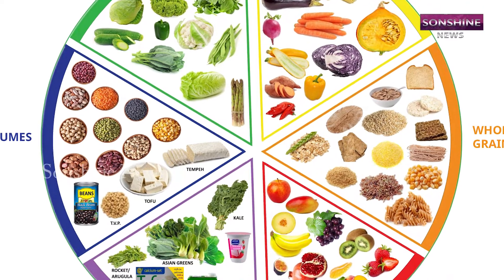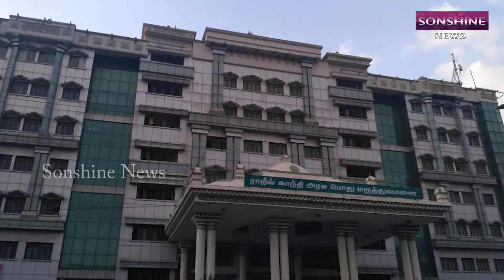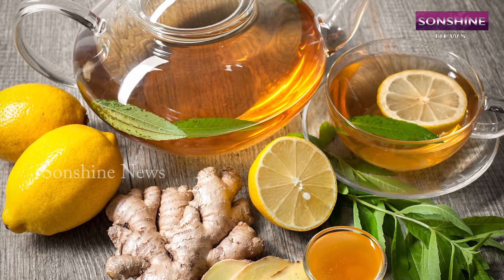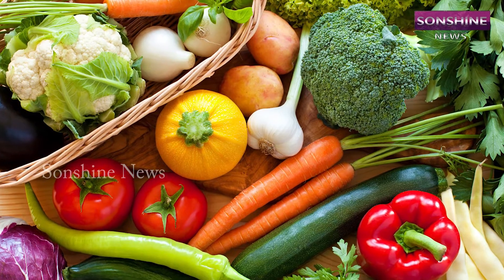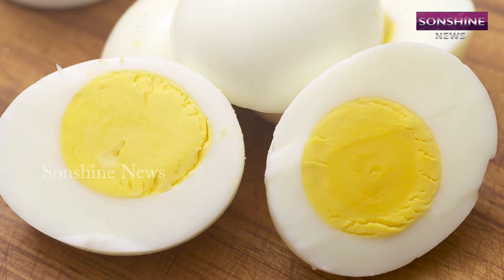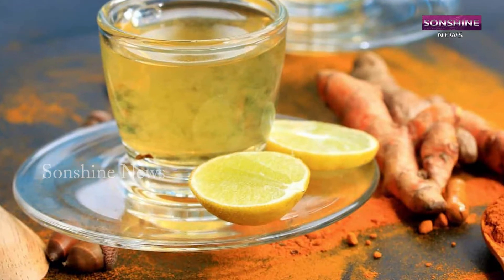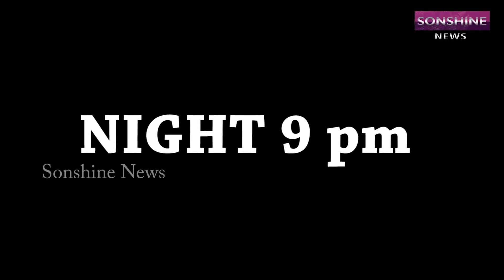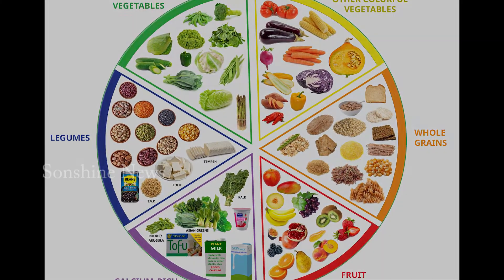CORONA VIRUS DIET CHART | IN RAJIV GANDHI HOSPITAL CHENNAI |SONSHINE NEWS | SONSHINE MEDIA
Keep Support
TO BE UPDATED FOR MORE VIDEOS AND UPLOADS